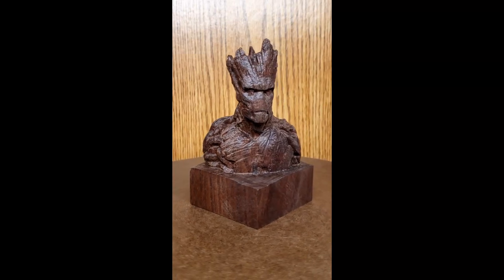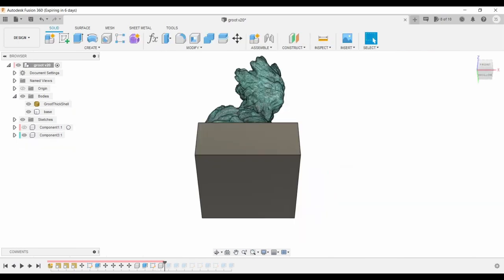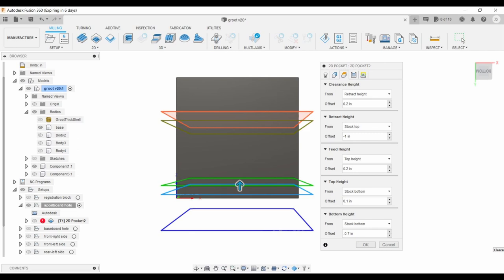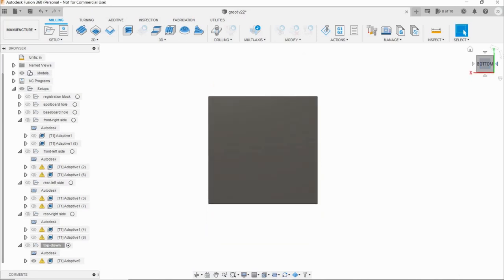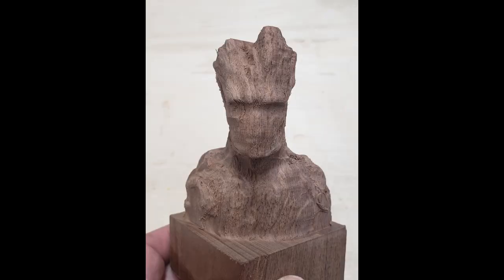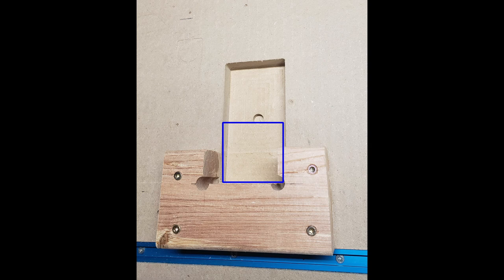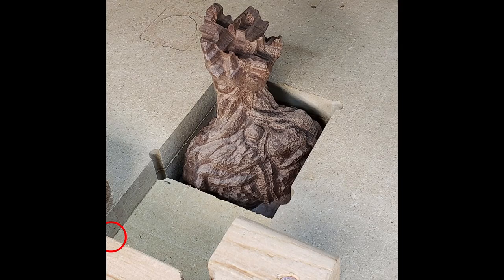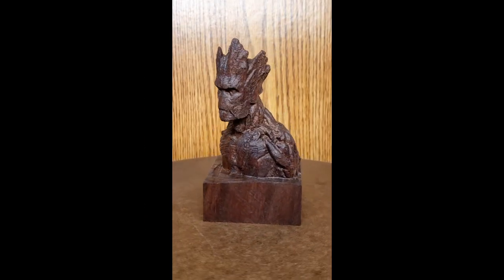Making Walnut Groot - 4 sided carving (and bonus 5th side!) on hobby cnc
I developed an easy system to carve 3d models from four sides on a hobby cnc. Using the system I carved Walnut Groot! And because I'm a bit extra, I carved the top of his head and explain how I reached the 5th side.

Timestamps
0:00 Intro
0:23 Model setup
1:14 Cut stock
1:33 Registration block
3:13 Spoilboard hole
4:08 Setups for 4-sided carving
6:18 Carving rough passes
6:54 Paths for details
7:23 Carving detail passes
8:43 Solving the height issue
9:42 Placement for the 5th side
10:42 Carving the top
11:09 Starting v2
11:47 Wrap up